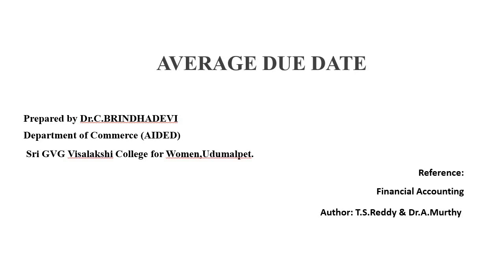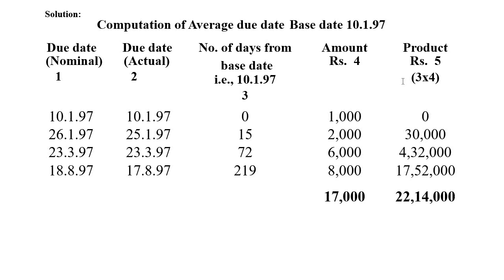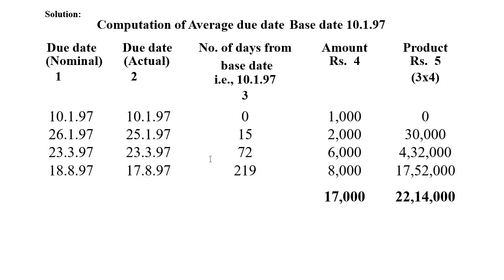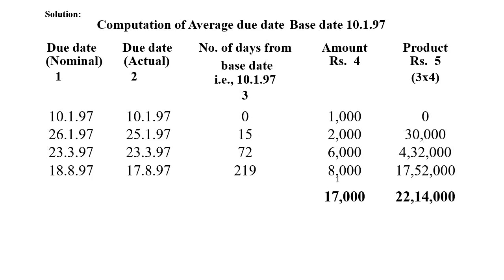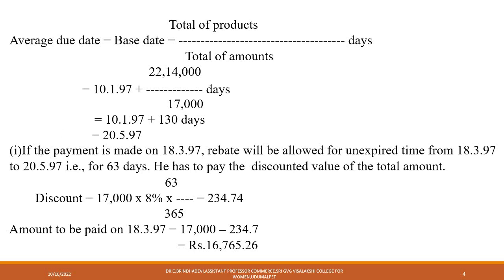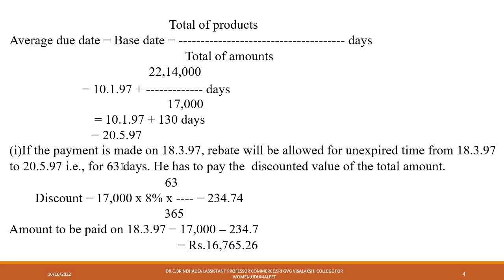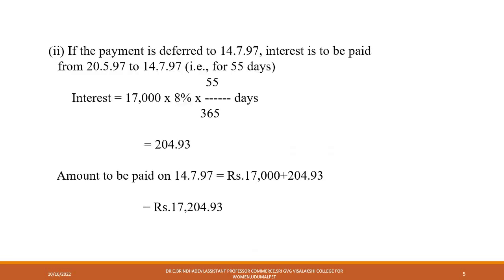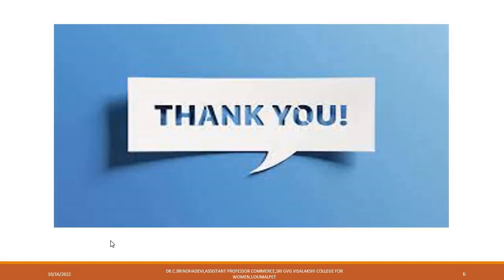ADD AVERAGE DUE DATE SUM 3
-Dr.C.BRINDHADEVI